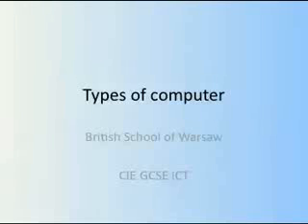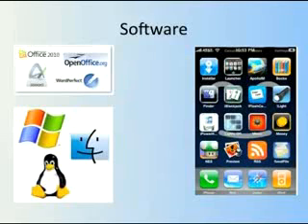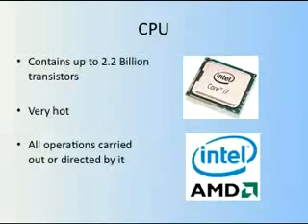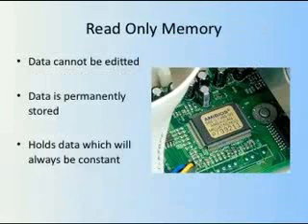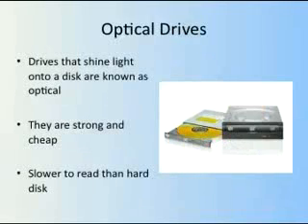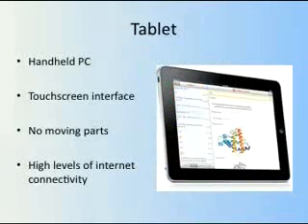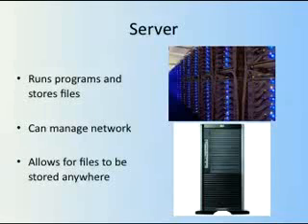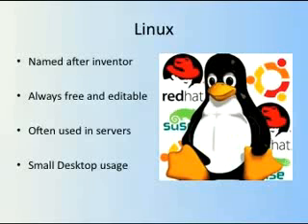Types of computer.mp4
Types of Computer class for ICT GCSE, British School of Warsaw